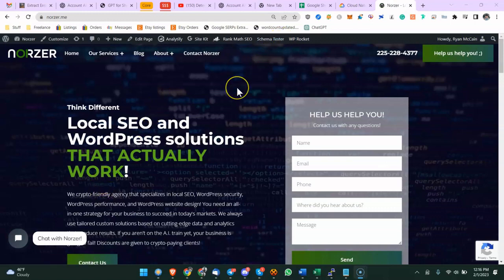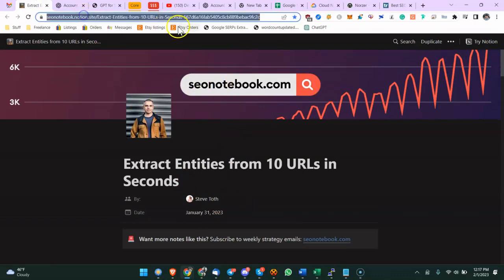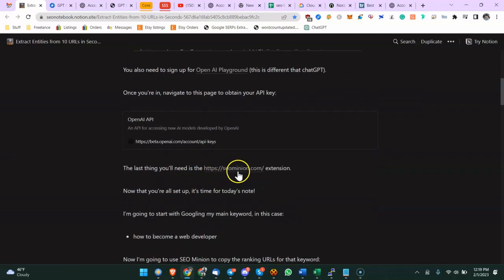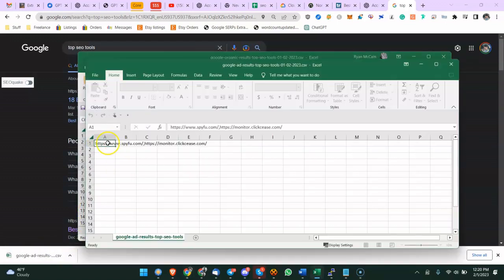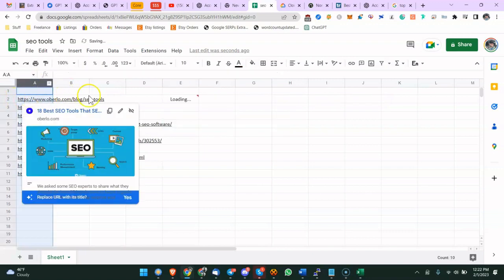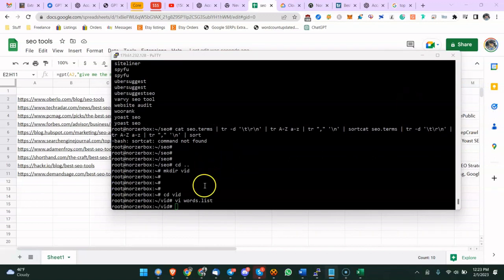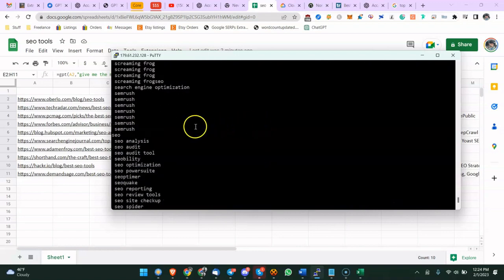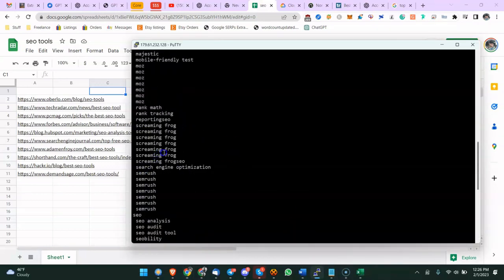Extract Entities From URLs in a Couple of Minutes Using GTP, SEO Minion, and Google Sheets | AI/NLP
UPDATE - This was sent to me by a viewer:

This was sent to me by a youtube sub to add context to my recent entity extraction video: It's worth noting that the gpt() function does not connect to the internet or check the content of these URLs you give it. It basically only "guesses" what "the most salient entities" are, based only on the URL.

So, for example, where it gives you the names of tools in the hackr.io article, this article does not mention "keyword planner" or "SERP analysis" at all. It's all made up by GPT based on what it correlates with the "Best SEO Tools" title that it derived from the URL of the article.

You can try to "cheat" it by feeding it with the page's HTML code using importxml() function like this:
=gpt(importxml("A2", "//body"), "give me the most salient entities from this article and separate with a comma")

But the problem is, it will download the whole body and, in most cases, it will be too long to feed to GPT.

On top of that, from my experience, the importxml() function is very temperamental.

However, your way of doing it with Google Cloud Engine is much safer and more accurate.

Command I use: cat seo.terms | tr -d '\t\r\n' | tr A-Z a-z | tr "," '\n' | sort

Join a growing community of SEO professionals on our Discord server

Ask me for FREE access to my local SEO, WordPress performance, and WordPress security audit checklists and templates.

Outside-the-box solutions based on facts and data that work:
-Local SEO
-WordPress performance
-WordPress security